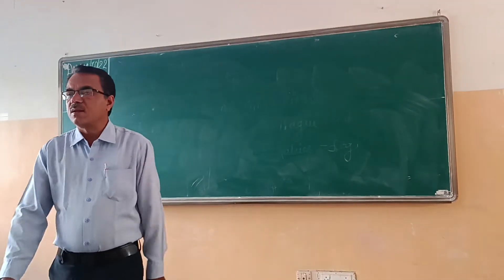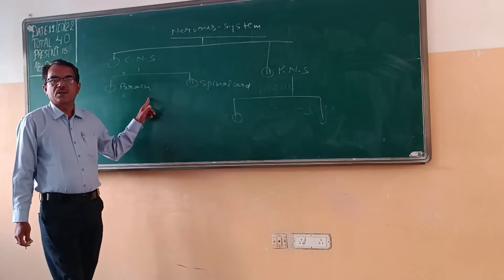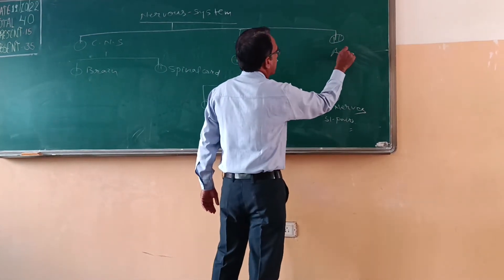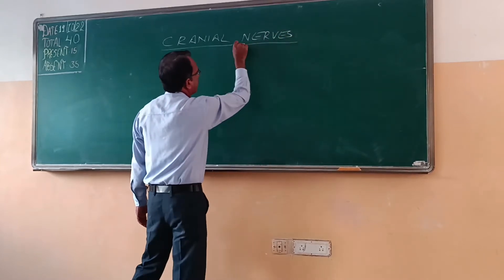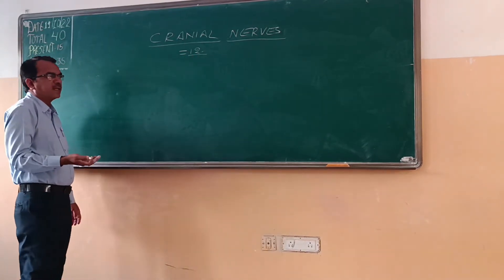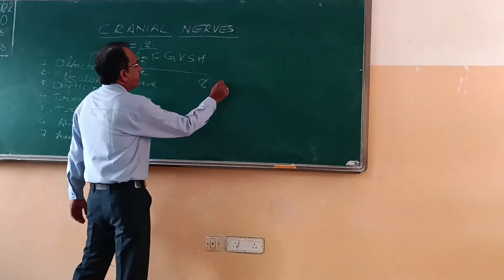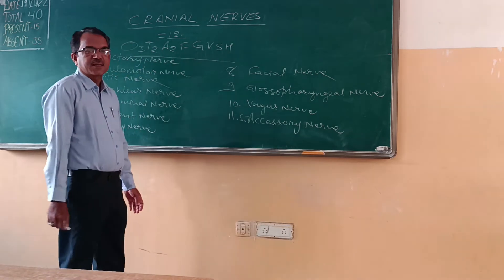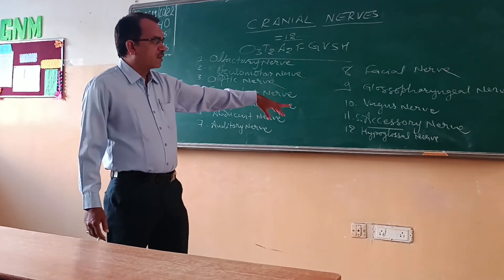INTRODUCTION OF CRANIAL NERVES (कपालीय तंत्रिकाओं का परिचय)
INTRODUCTION OF CRANIAL NERVES
(कपालीय तंत्रिकाओं का परिचय)

VIDEO UPLOADING TIME - EVERY SUNDAY.